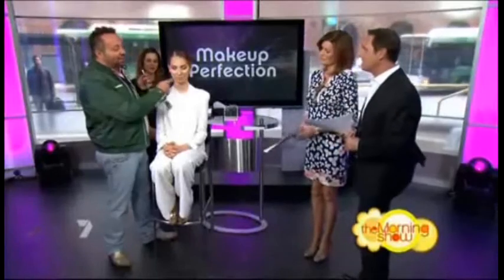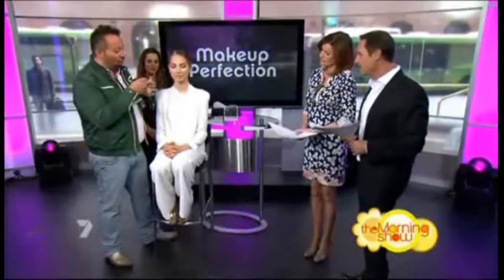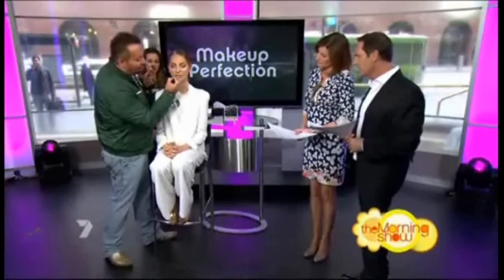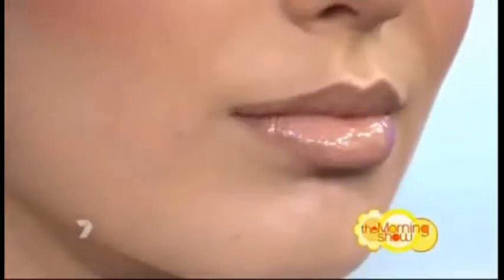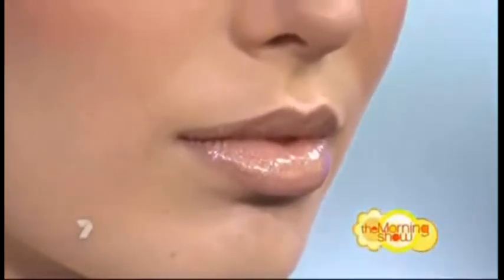Napoleon Perdis visits Network Seven's Morning Show